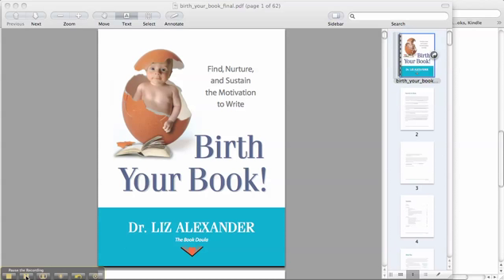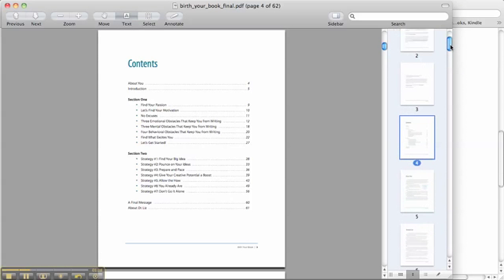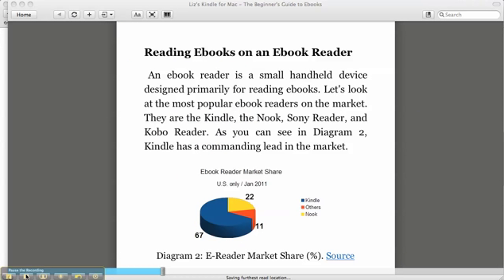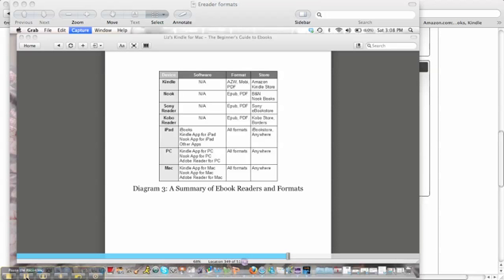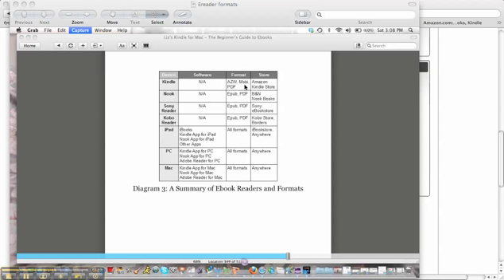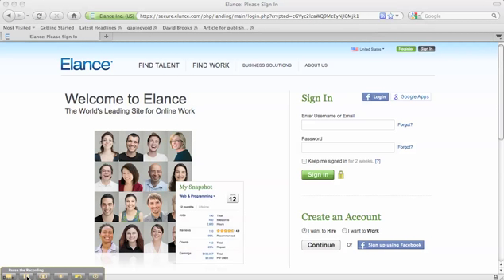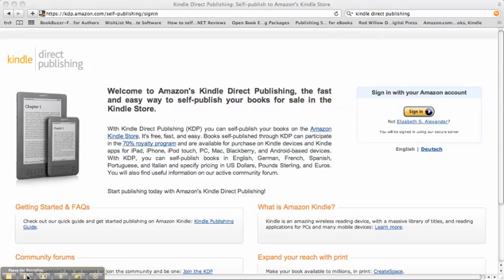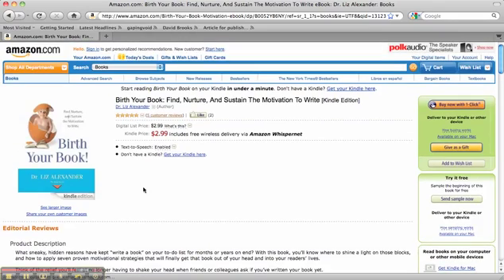LACS#1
From Pdf on website to Amazon's Kindle